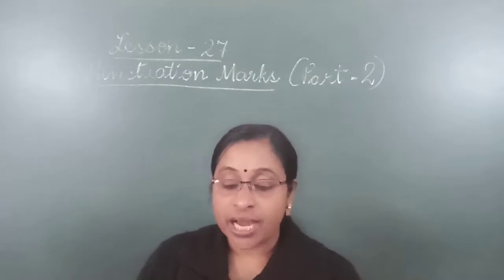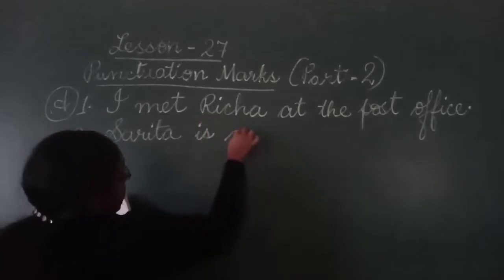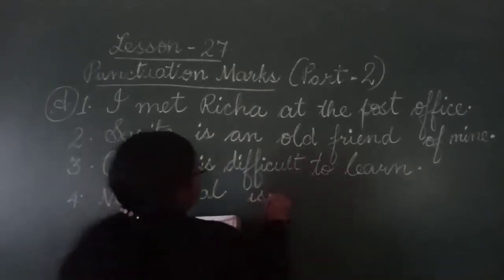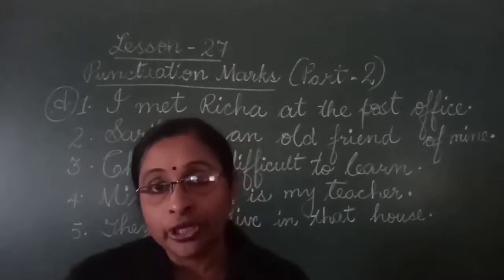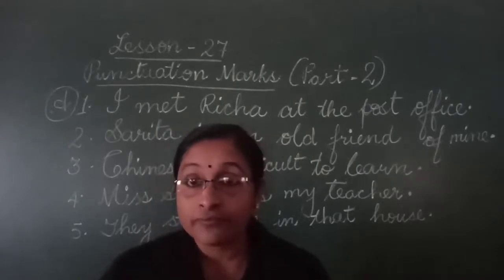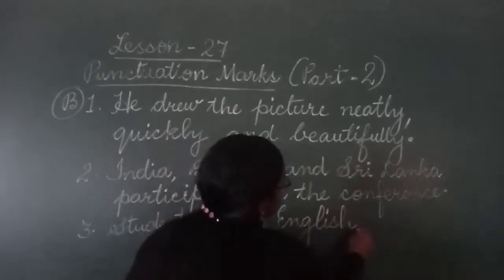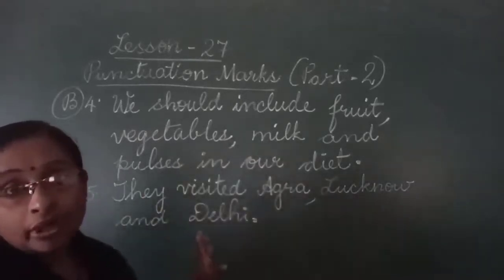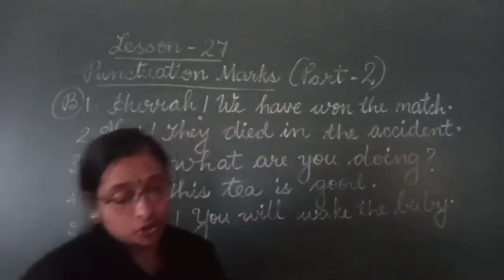Class 2 English 1 Lesson 27 (Part 2)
Punctuation Marks (Part 2)
By Liji Ittoop